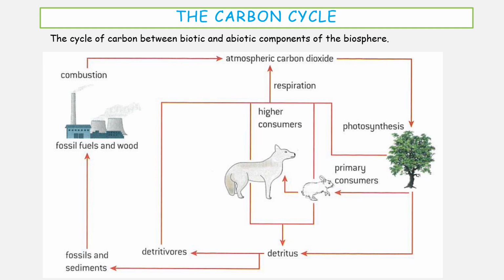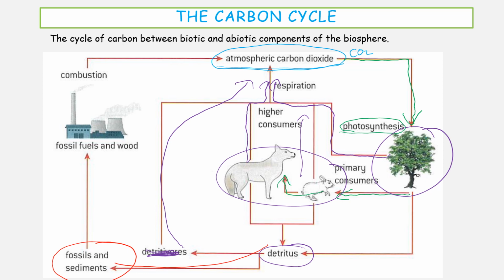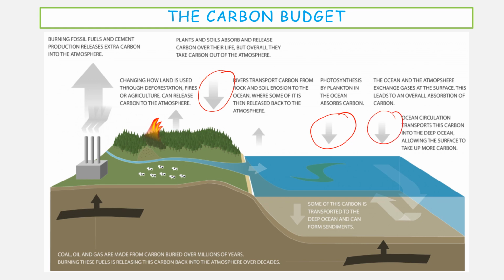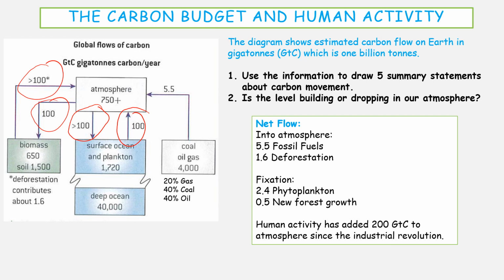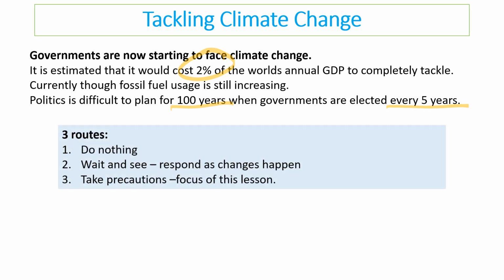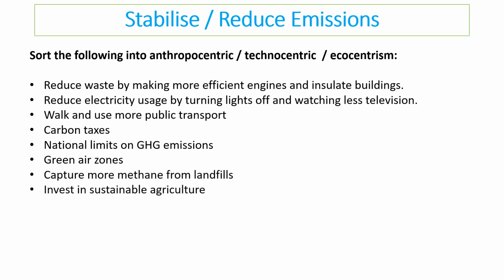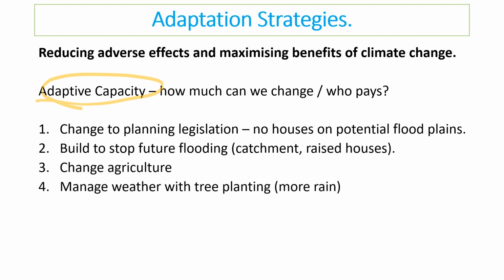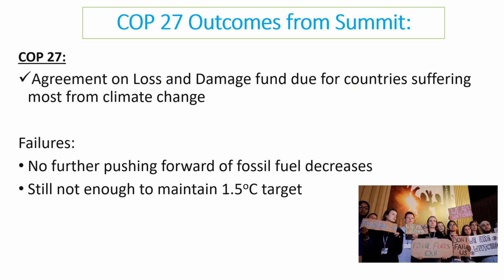2.4 ESS Cycles 2024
Revision video for new ESS Specification